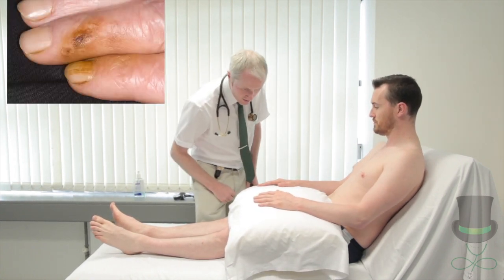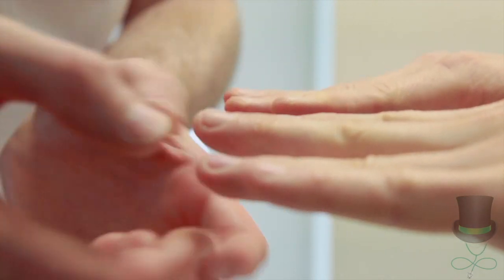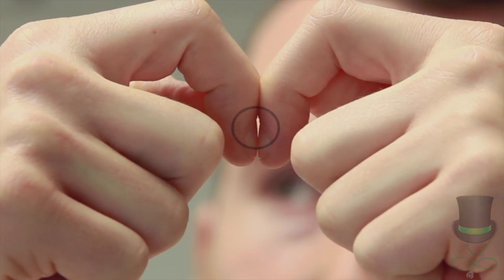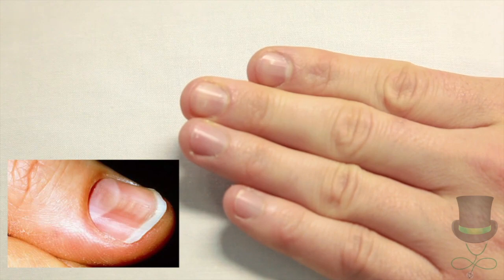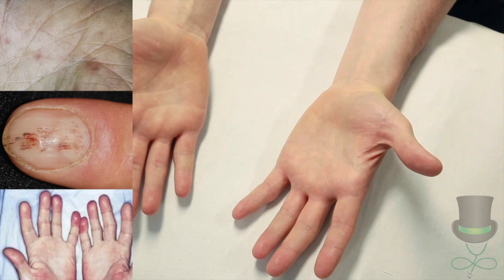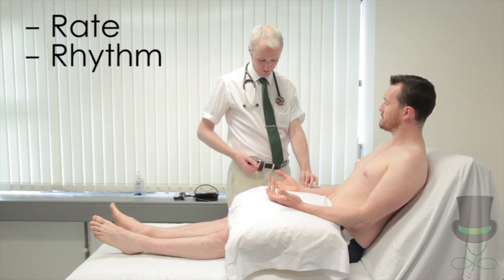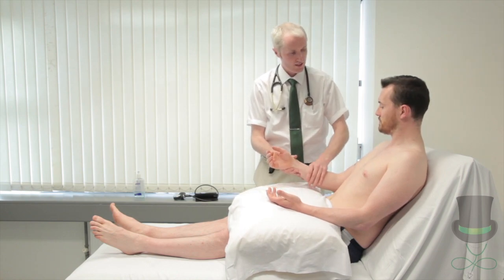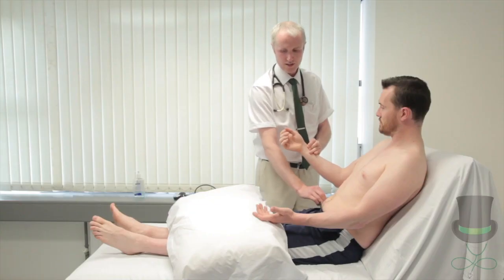Cardiology - Examination of the hands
This video demonstrates the examination of the hands with particular emphasis on signs of cardiovascular disease.